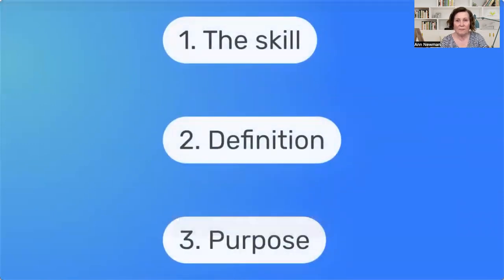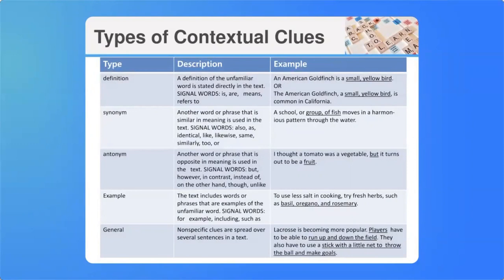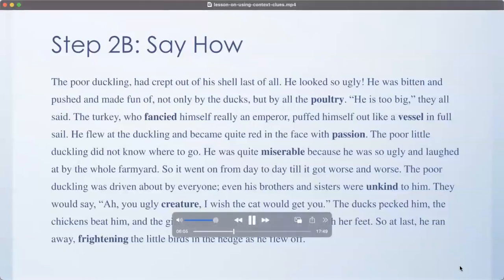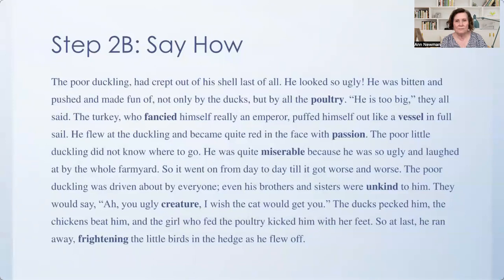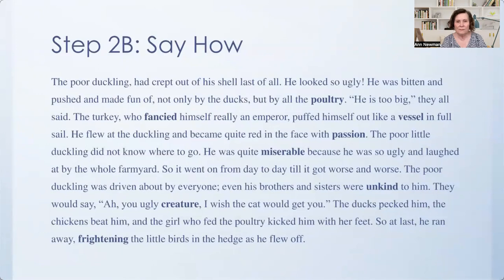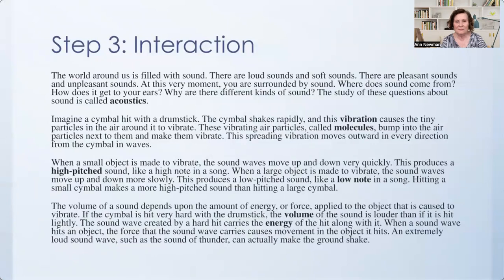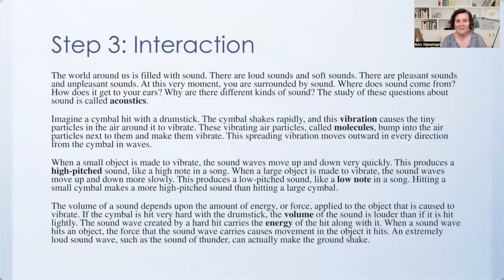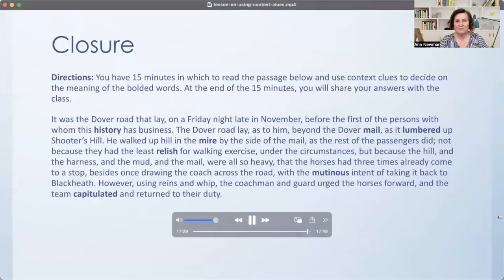Using Context Clues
Context clues are helpful when you are unfamiliar with a word's meaning but you do not have a dictionary handy.